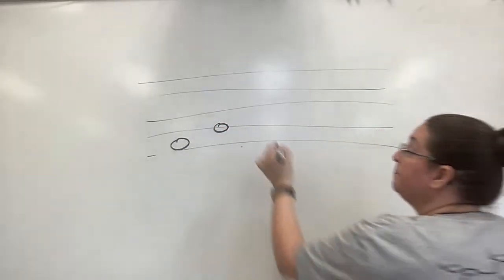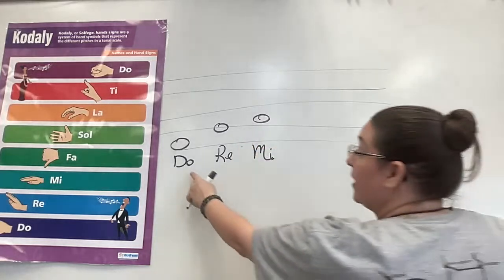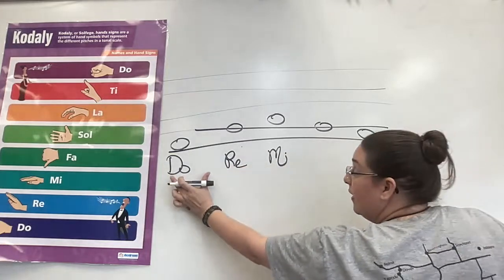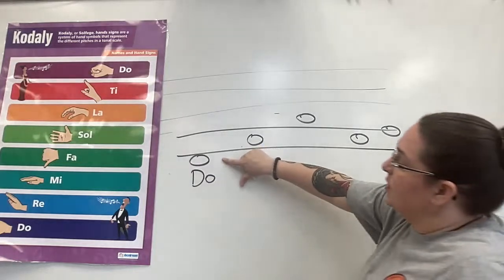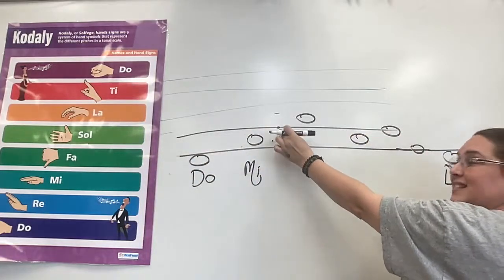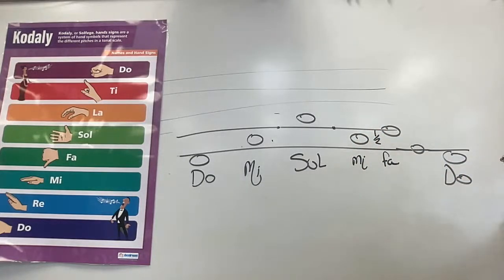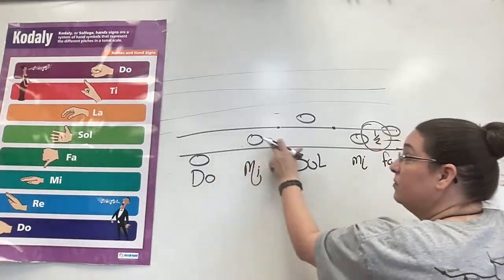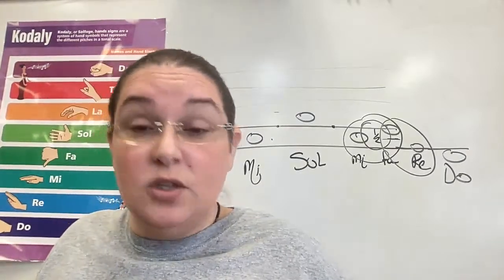Finding Solfege pitches and sight reading with notes given.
Finding pitches using Solfege and note piano.